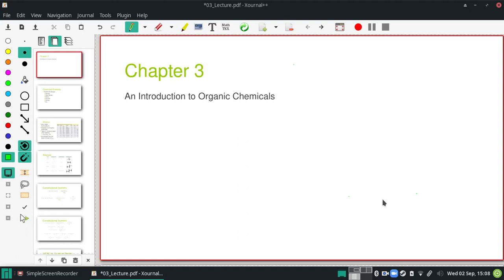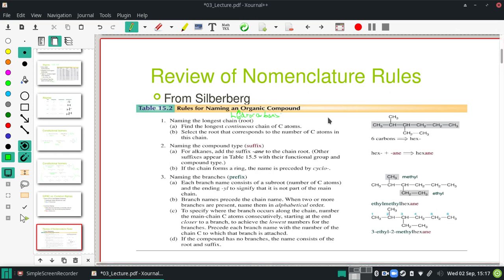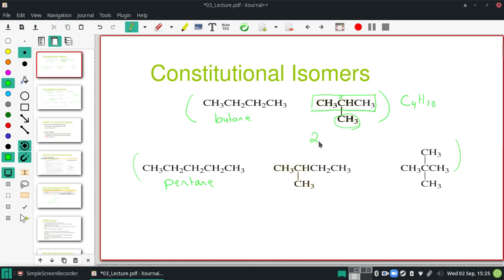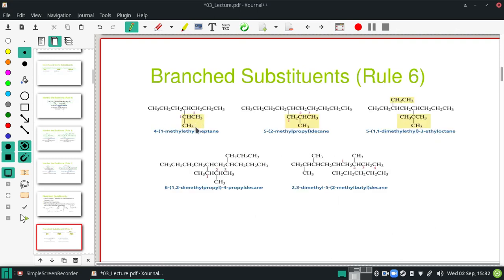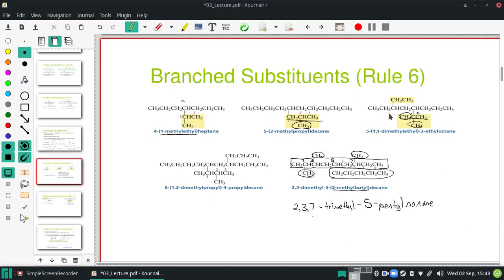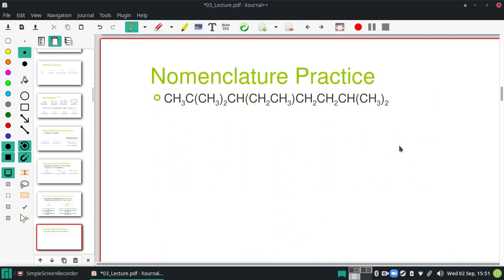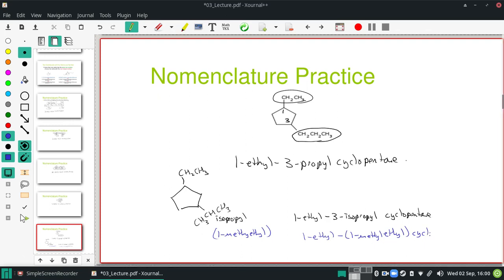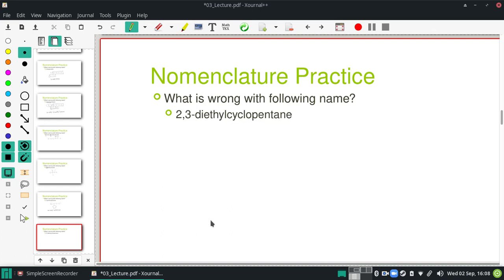CHM2210 - Chapter 3 (Part 1)